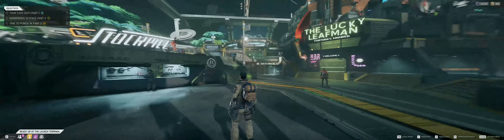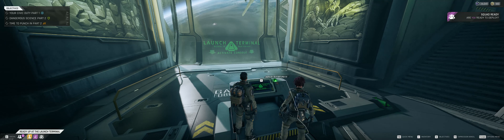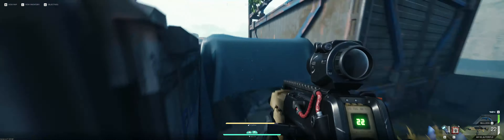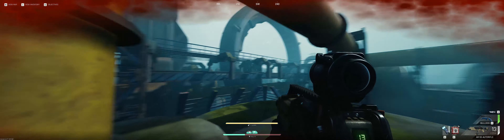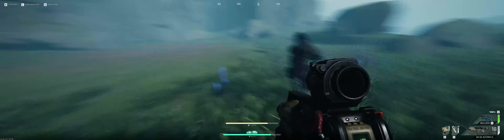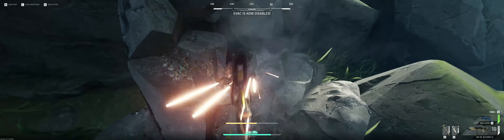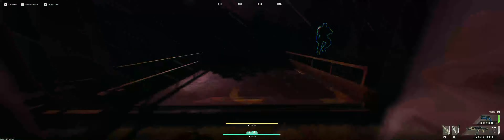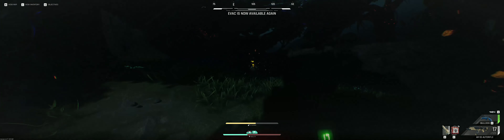The Cycle first run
Trying out the game "The Cycle" for the first time.  Instagator and Fat Pilgrim's game play.